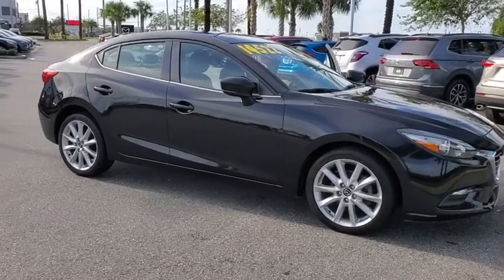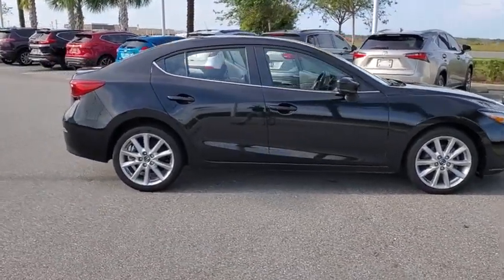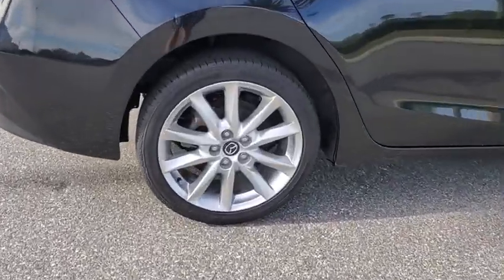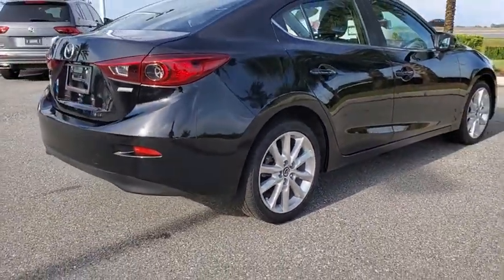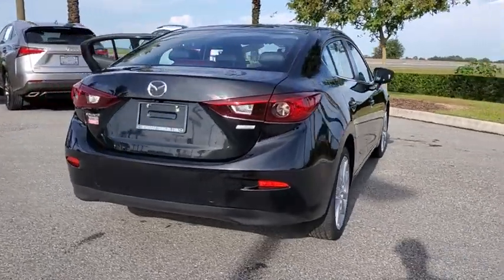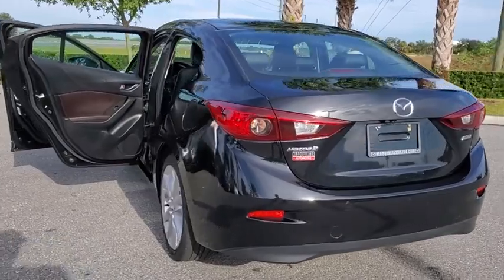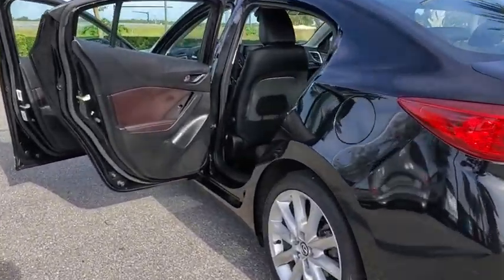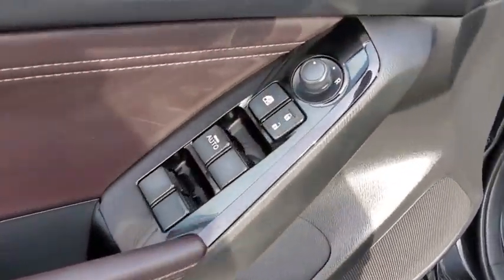2017 Mazda Mazda3 Davenport, Clermont, Winter Garden, Orlando, Ocala, FL L0853469B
Jet Black Mica Used 2017 Mazda Mazda3 available in Clermont, Florida at Headquarter Mazda. Servicing the Davenport, Winter Garden, Orlando, Ocala, FL area:

Headquarter Mazda
17500 FL-50

CLEAN CARFAX, **BACK UP CAMERA**, **BLUETOOTH**. brbr28/37 City/Highway MPGbrAwards:br  * 2017 KBB.com Brand Image AwardsbrWe are conveniently located just a few minutes West of Downtown Orlando, just off the Florida Turnpike between Winter Garden and Clermont! It's one of the easiest drive in Central Florida! Remember: GET THE MAZDA SPIRIT here at Headquarter Mazda! So take the easy drive from almost anywhere in Central Florida to visit us or just call one of our Professional Inventory Specialist for more information and schedule a VIP appointment.